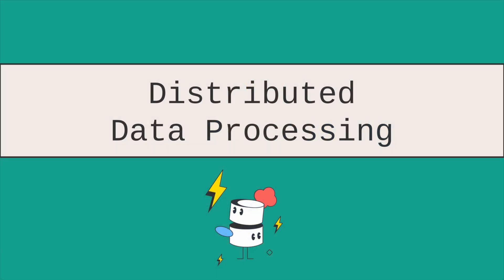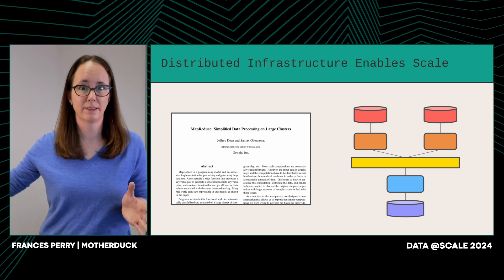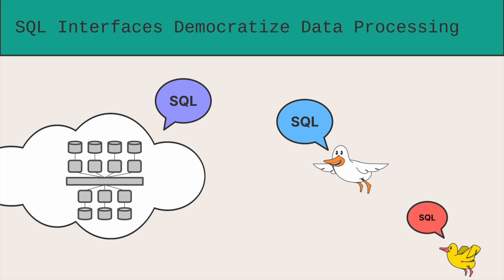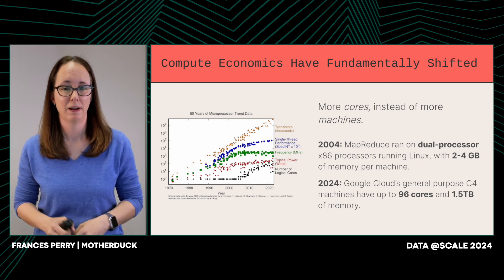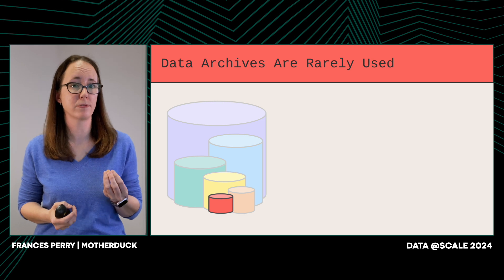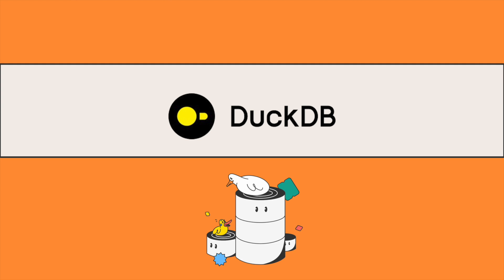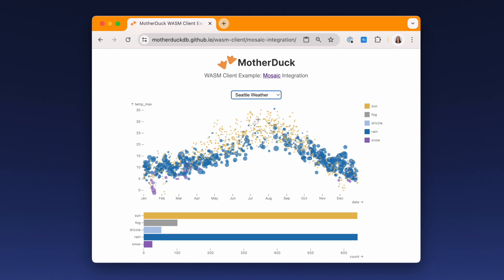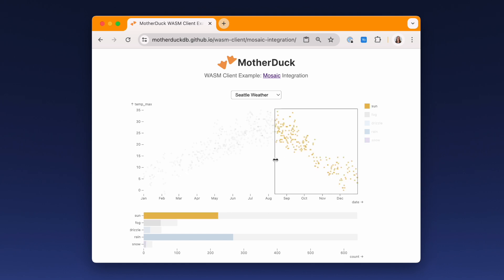Taking Flight with Interactive Analytics | Frances Perry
Modern data processing systems were designed at a time when hardware looked very different than it does today. And as the early hype around big data settled, it became clear that most analytics only use a subset of the data that is available.

This talk will pull together the top emerging trends in data analytics to highlight what is possible when we drop our old assumptions. We’ll walk through a demo of interactive visualizations done in-browser using Mosaic and WebAssembly (WASM), powered by the open-source DuckDB analytics engine and extended to the cloud with MotherDuck’s serverless analytics platform.